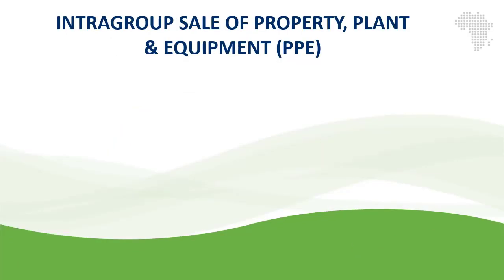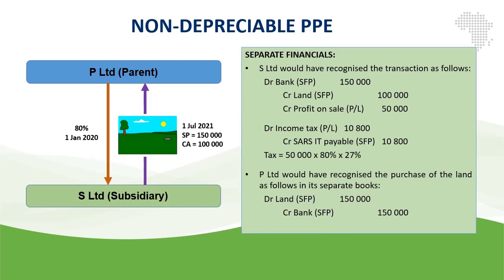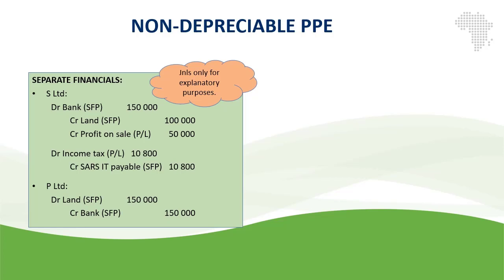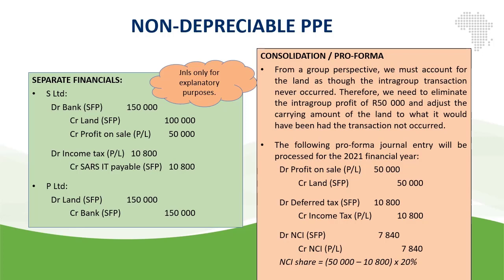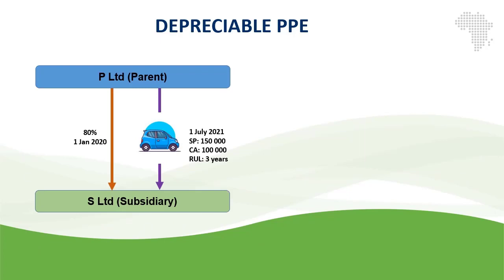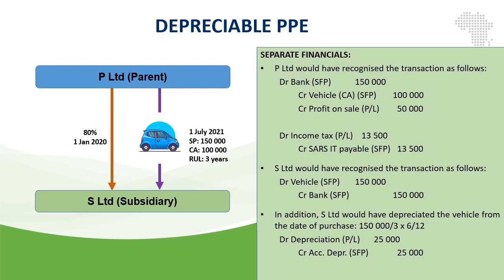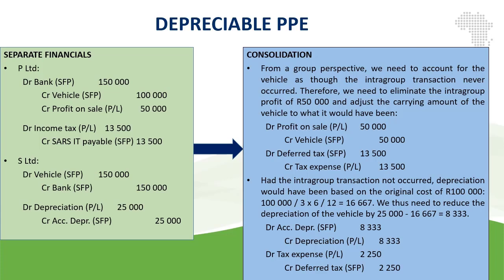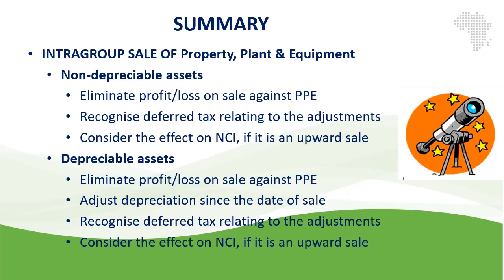Intragroup Transactions - Property, Plant & Equipment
This video provides an overview of the accounting for sales of property, plant and equipment between a parent company and its subsidiary.